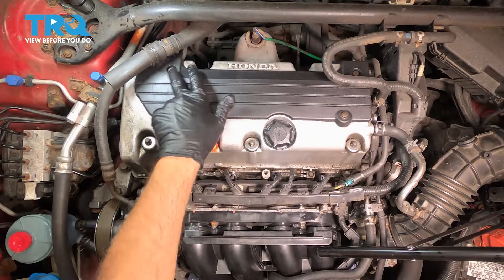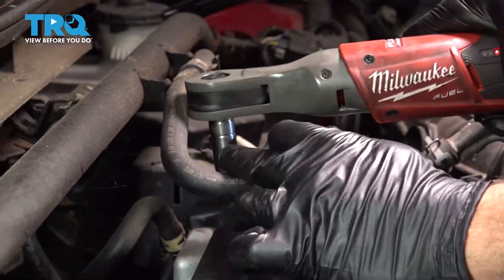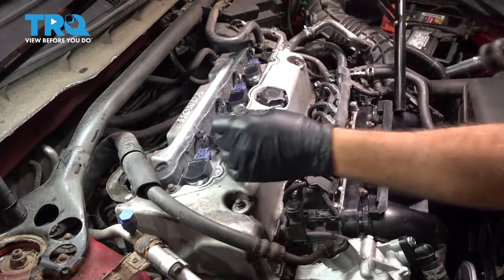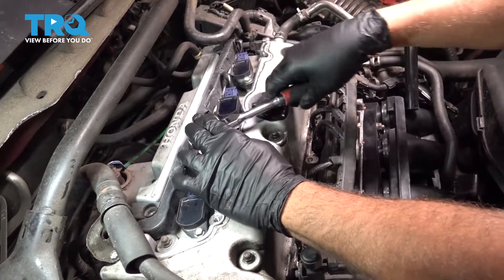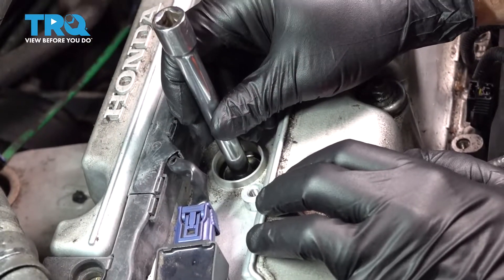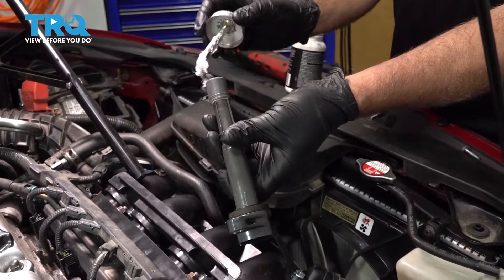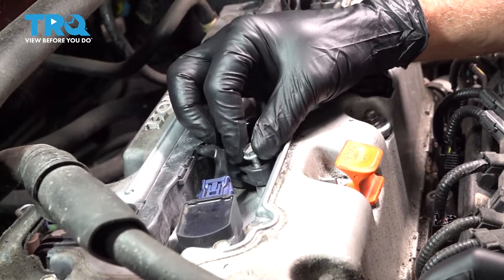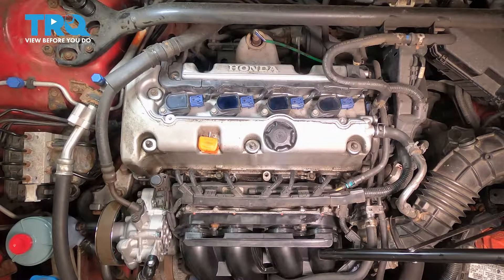How to Replace Spark Plugs 2008-2012 Honda Accord 2.4L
This video shows you how to install spark plugs on your 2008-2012 Honda Accord (2.4L). Spark is one of the four required components for an internal combustion engine to run. If your spark plugs are failing, worn, or dirty, you may experience rough starts, rough idle, poor performance, or poor mileage.

This repair was done on a 2010 Honda Accord LX-S 2.4L Coupe 2-Door FWD Manual and the process should be similar on the following vehicles:
2008 Honda Accord
2009 Honda Accord
2010 Honda Accord
2011 Honda Accord
2012 Honda Accord

Tools you will need:
• 10mm Socket
• 16mm Socket
• 5/8 Inch Spark Plug Socket
• Ratchet
• Socket Extensions
• Dielectric Grease